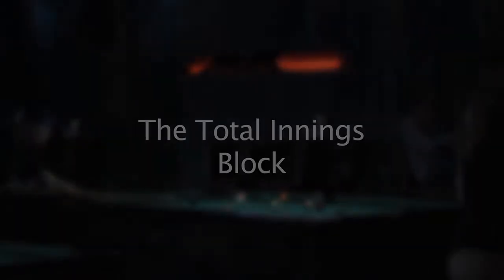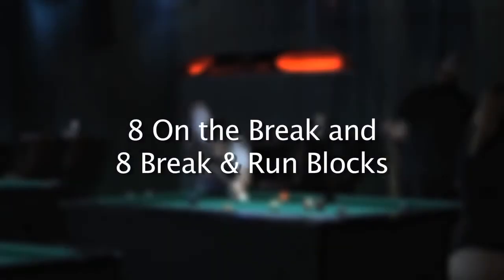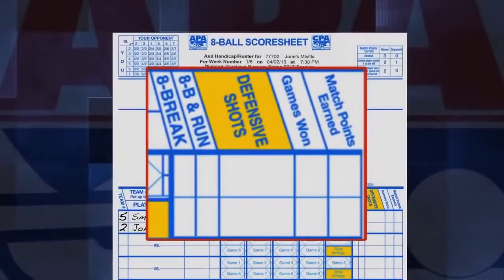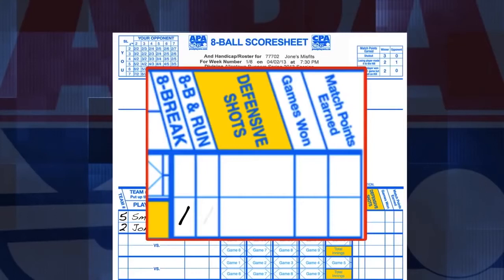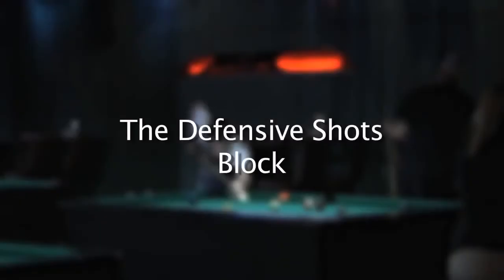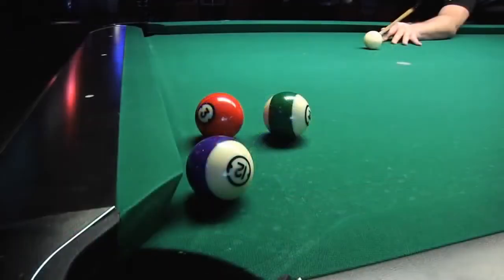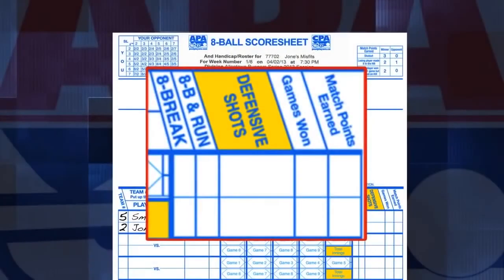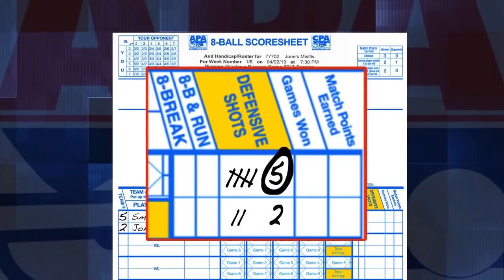How to Keep Score 8-Ball - #10 - More Blocks!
In this short video about 8-Ball scorekeping in the APA Leagues we discuss more blocks including innings, defensive shots and more.